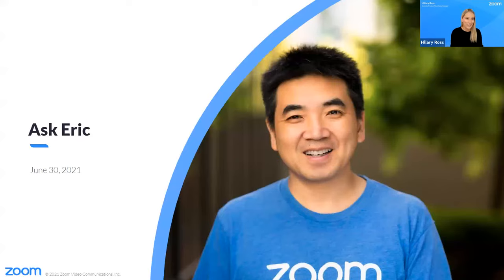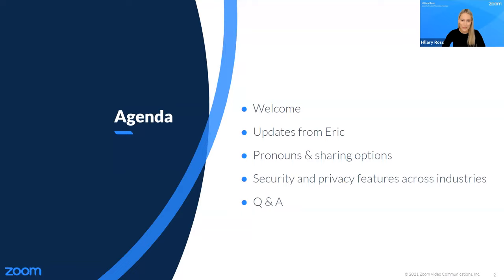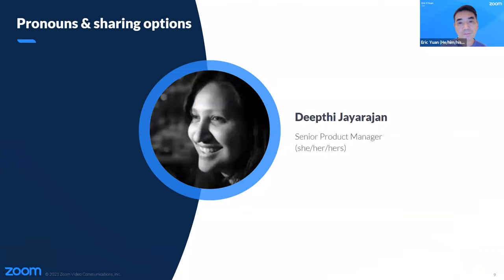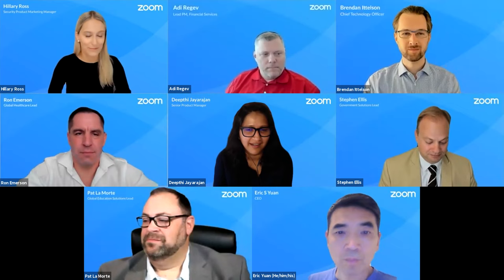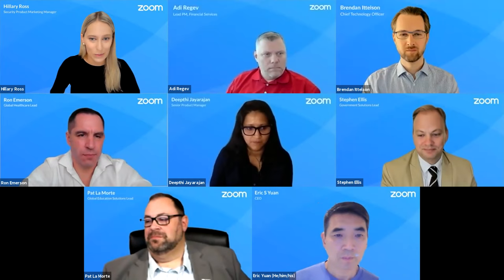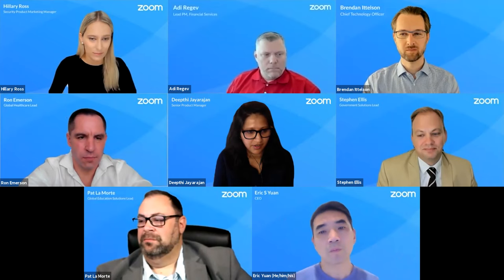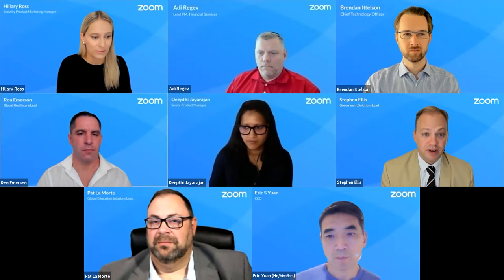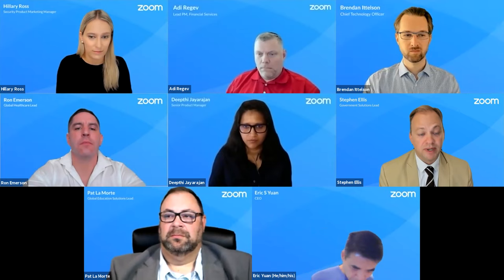Ask Eric: Zoom Platform & Security Updates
Please join us for a candid conversation with Zoom’s founder and CEO, Eric S. Yuan, and the Zoom leadership team.